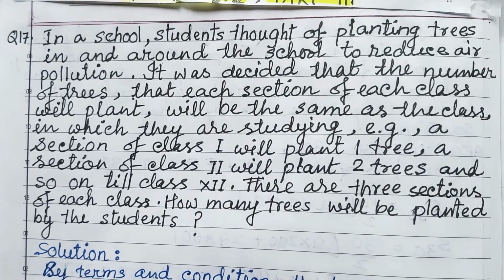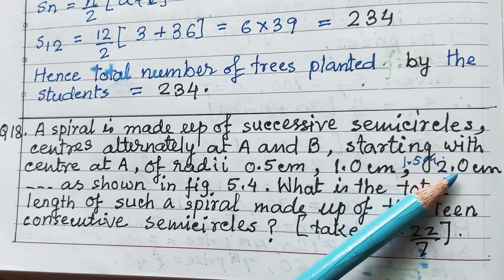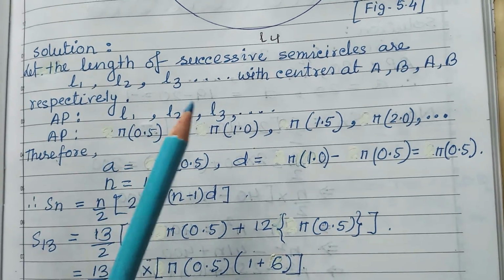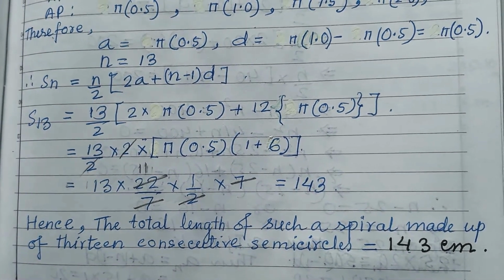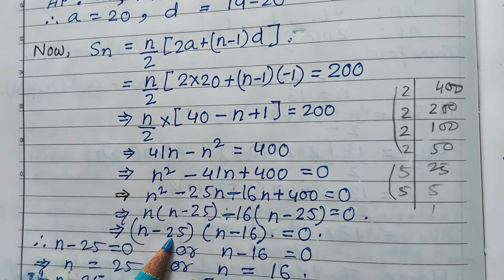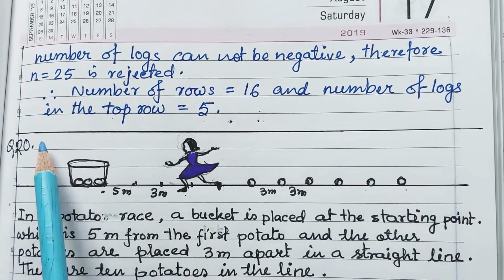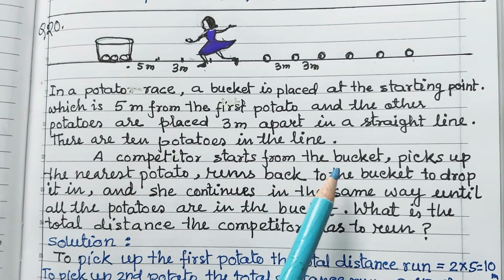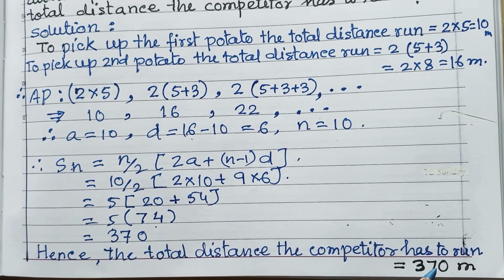NCERT MATHS | Class X | Arithmetic Progression CH- 5, Ex- 5.3, Part- 4